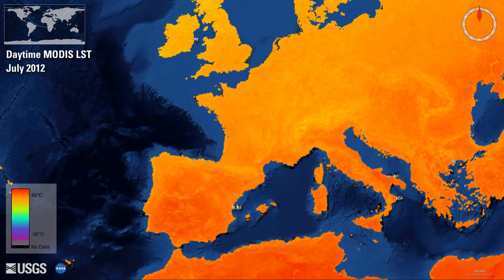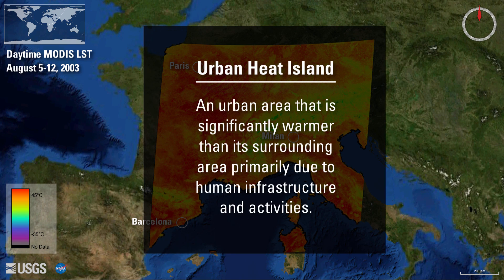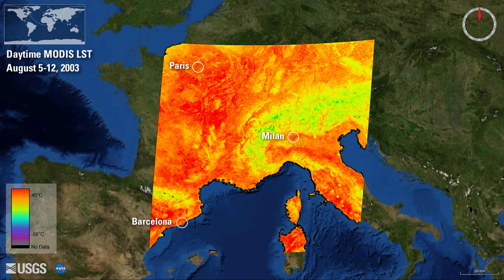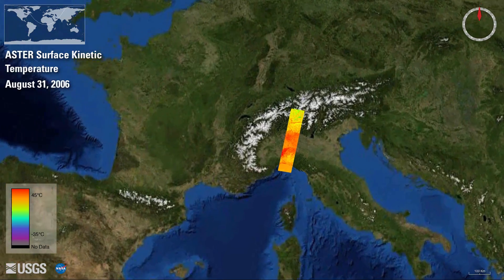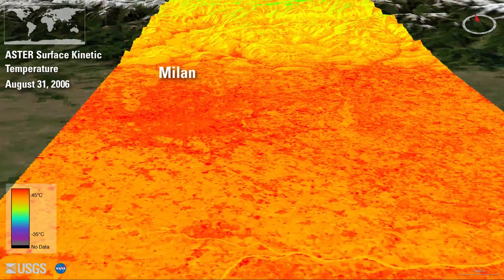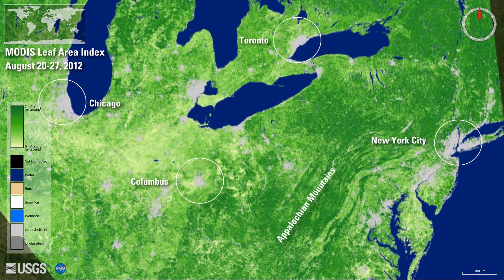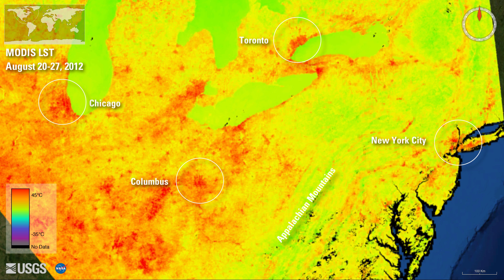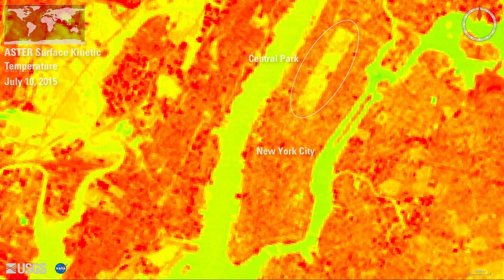Understanding Land Surface Temperature Dynamics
From development and land cover differences to elevation, many factors influence land surface temperature (LST) dynamics. The Earth’s surface temperature can be measured using LST data from the Moderate Resolution Imaging Spectroradiometer (MODIS) onboard the National Aeronautics and Space Administration’s (NASA) Aqua and Terra satellites and the Advanced Spaceborne Thermal Emission and Reflection Radiometer (ASTER) sensor onboard the Terra satellite. LST measurements can be used to study climatic phenomena such as the urban heat island (UHI) effect and deadly heatwaves. This data visualization was created using MODIS and ASTER data distributed by NASA’s Land Processes Distributed Active Archive Center (LP DAAC), located at the USGS Earth Resources Observation and Science (EROS) Center. MODIS LST MODIS Leaf Area Index ASTER Surface Kinetic Temperature ASTER Level 1 Precision Terrain Corrected Registered at-sensor Radiance